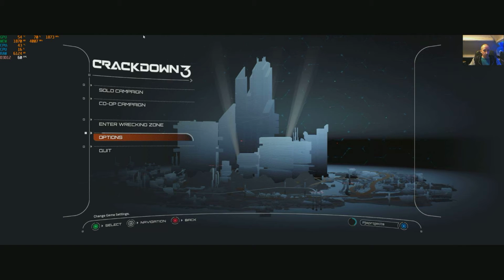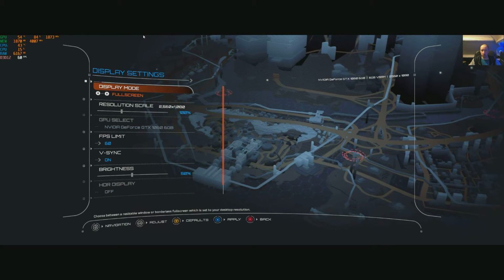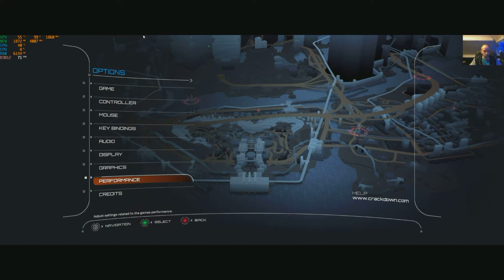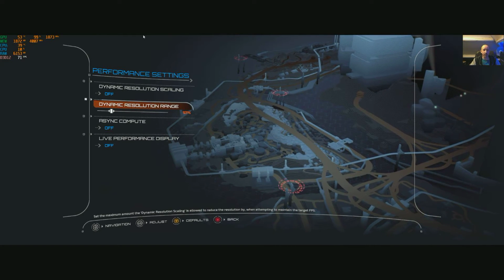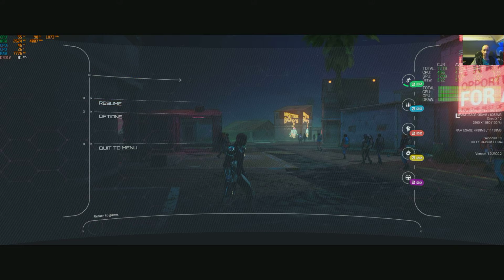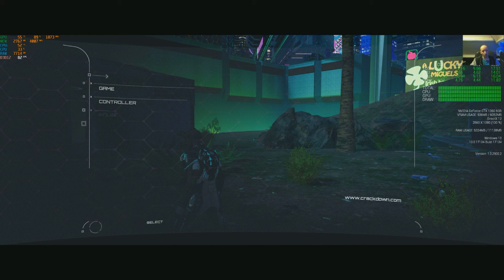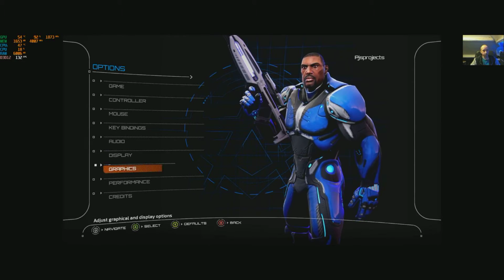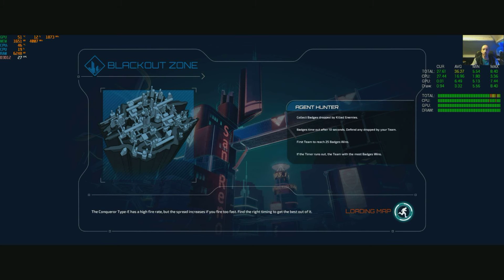Crackdown 3 PC 21:9 graphics presets tested with full on screen display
Video shows low,medium & ultra presets while running on screen display to show fps,cpu,gpu and other usage stats while in campaign and wrecking zone.
Also my thoughts on problems and the game overall.
Tested on -
Ryzen 1600X @ 4.0 (6core12thread)
Asus ROG 1060 6gb (small oc)
16gb DDR4
Game on M.2 SSD
Win 10 on Intel SSD
Shadow play recording to Samsund SSD